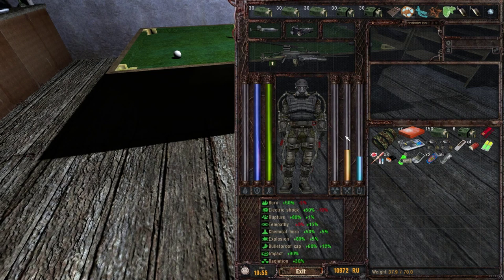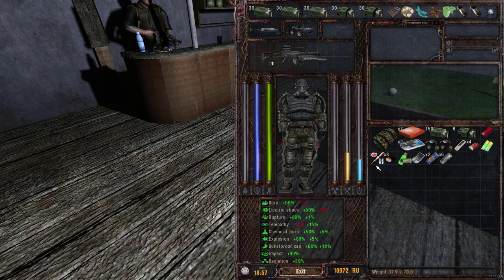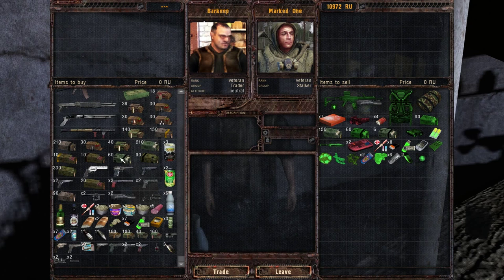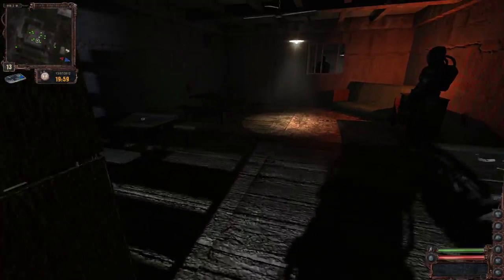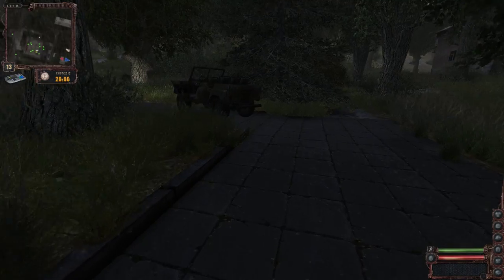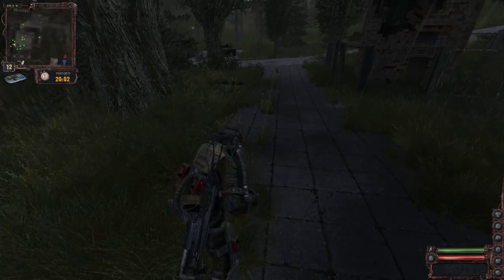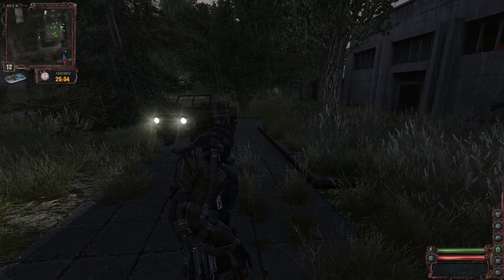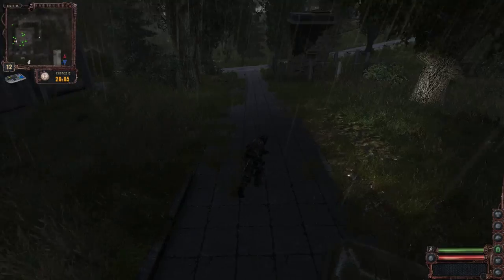S.T.A.L.K.E.R. - Lost Alpha (Ep. 24 - This Sucks)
A crappy episode where everything sucks and I spends ages walking around in a dark lab with a translucent green dude who sends beams of green stuff at me that barely hurt and then I get stuck in a corner and quit. Check back next episode for when things don't suck anymore.

Welcome to my Let's Play of S.T.A.L.K.E.R. - Lost Alpha, a stand alone game made by dez0wave that tries to bring back things that never made it into the original S.T.A.L.K.E.R.: Shadow of Chernobyl. New areas, revamped levels, even drivable cars! It's completely free and doesn't require you to own any of the S.T.A.L.K.E.R. games.

These are my video settings which give me a minimum FPS of about 45 (specs further down):

Specs:
16GB Memory
1X 250GB SSD (OS, games, programs)
2X 1TB Hard drive (mass storage)

I'm running v1.3002 of Lost Alpha.